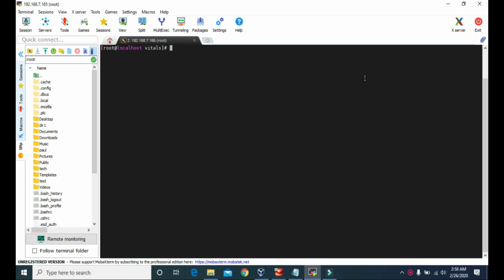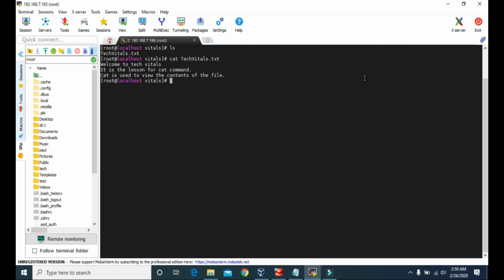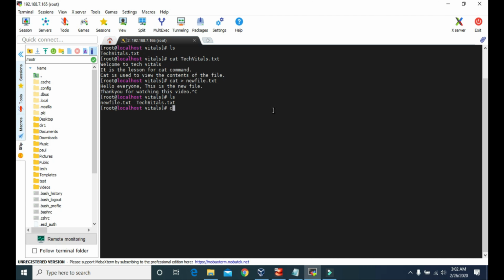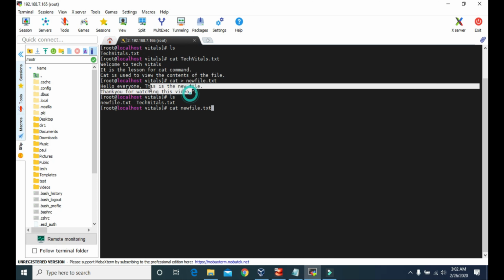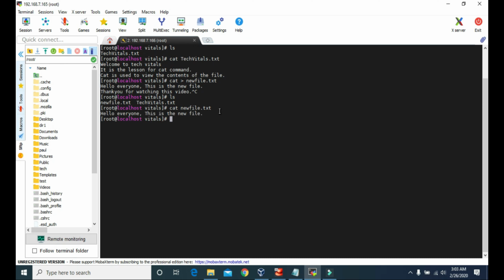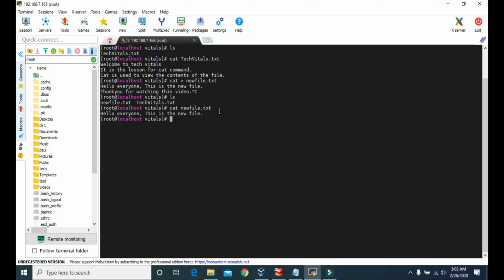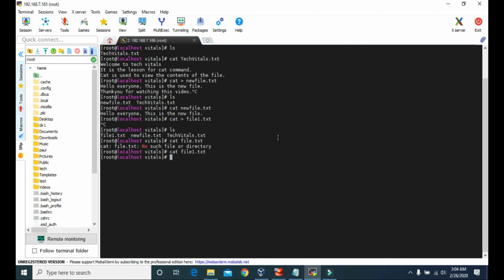#13 - cat command on Linux CentOS 8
Learn to view the contents of file in Linux centos. To view the contents of file in Linux, we can use the cat command followed by the name of the file. We can also use redirection with cat command to create a new file with some contents in it.